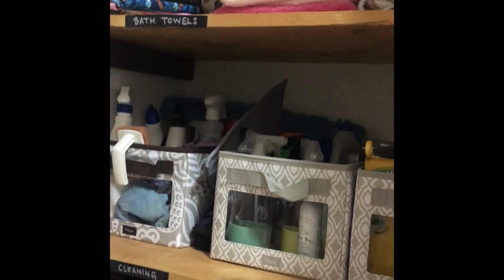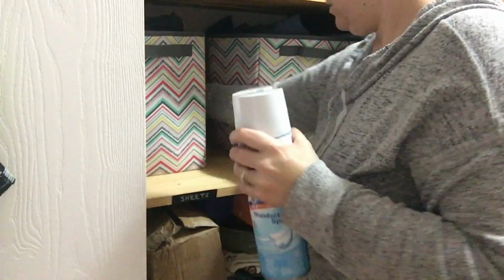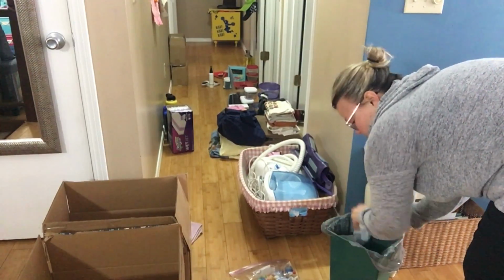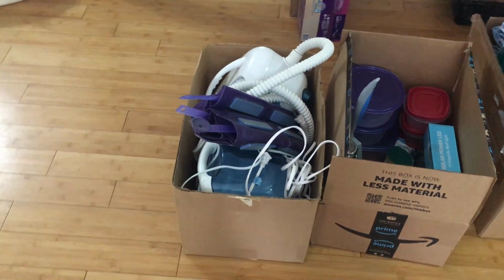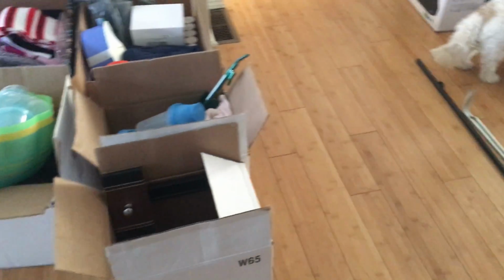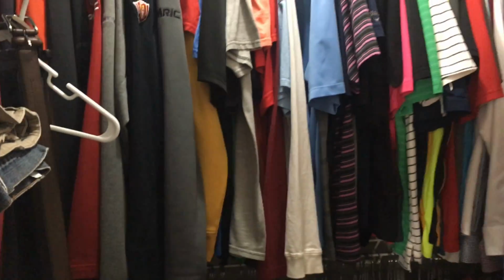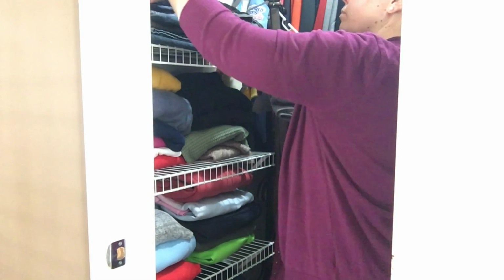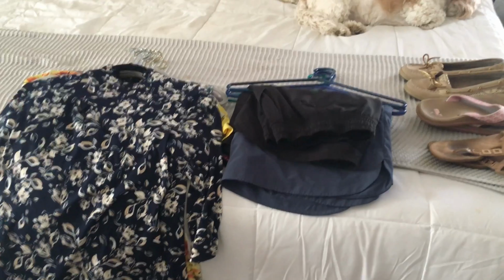40 Bags in 40 Days 2022 | Week 2 | Closets Declutter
Hi Everyone! It's week 2 of my 40bagsin40days challenge! I hope you enjoy and get inspired.

I participated last year here on YouTube. Here's the playlist if you want to check it out:

You can check out my Instagram posts from the past couple of years as well, if you'd like:

This process is not restricted to Lent. You can, and in my opinion SHOULD, be decluttering throughout the year. We strengthen our "decluttering muscles" by doing it over and over again...and often.

I’ll be documenting my progress HERE on my youtubechannel and on instagram again this year.

I’ve created a blogpost that includes a larger image of the 40bags image so you can print it and check off the bags as you go. 🤓✅

Books I've read to help with decluttering:
(mentioned in this video) Organized Simplicity by Tsh Oxenreider
Goodbye Things: New Japanese Minimalism by Fumio Sasaki

Please know that you will never see me post a link to a product or service that I haven’t used myself and love.